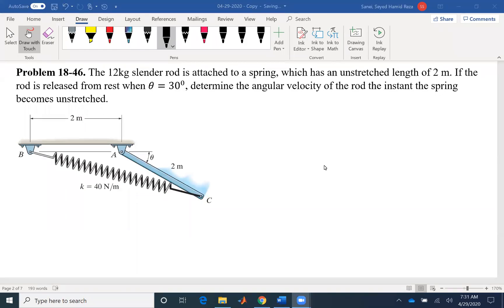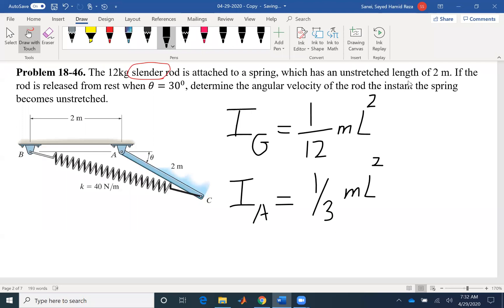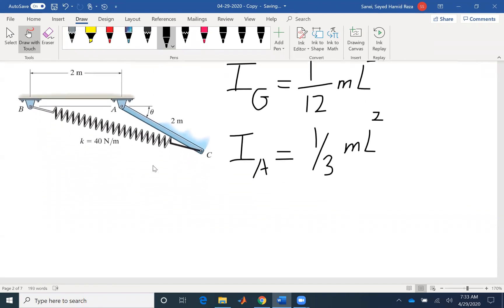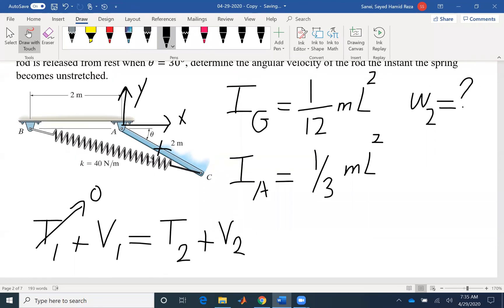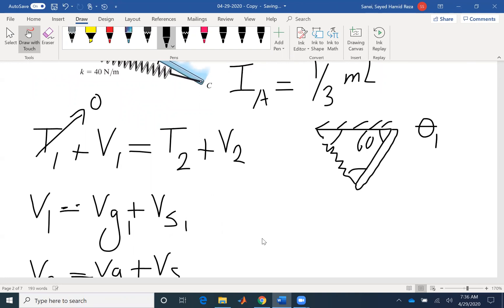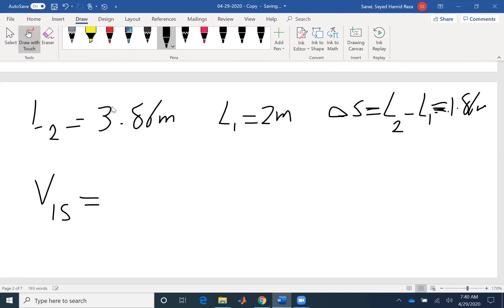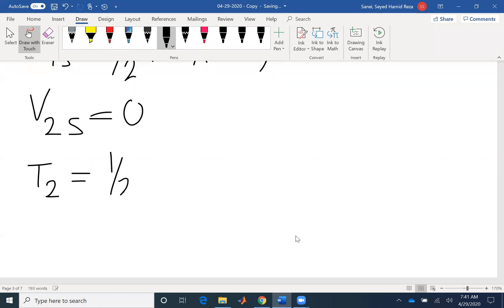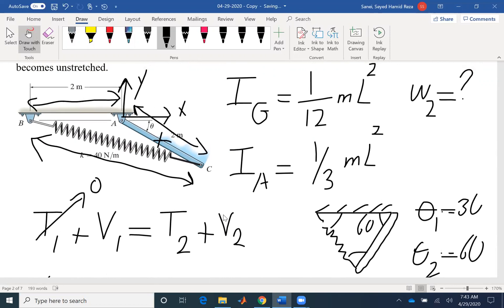Dynamics Example 18 46: Conservation of energy for rod connected to a spring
If only conservative forces apply on the system, the work and energy equation can be simplified to conservation of energy equation. All the problems that can be solved using conservation of energy can also be solved using work and energy method but not the other way round. We have two types of potential energy, elastic potential energy stored by an elastic spring and gravitational potential energy due to change in height.

Problem Statement: Problem 18-46. The 12kg slender rod is attached to a spring, which has an unstretched length of 2 m. If the rod is released from rest when θ=30^0, determine the angular velocity of the rod the instant the spring becomes unstretched.